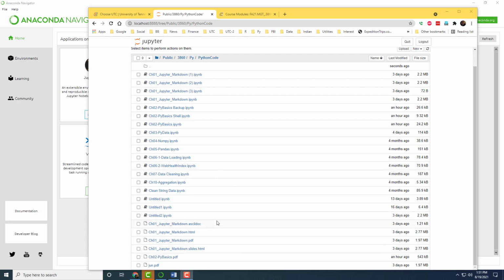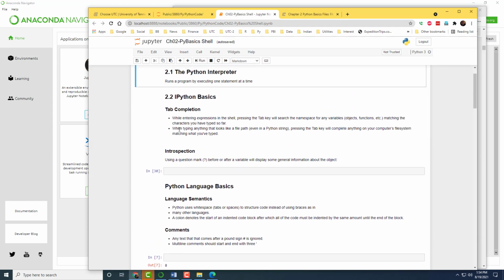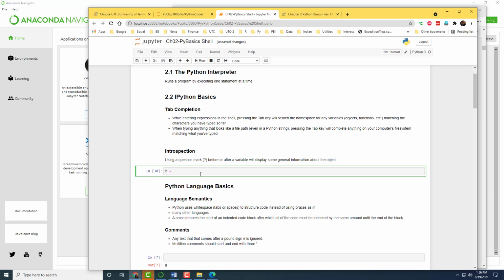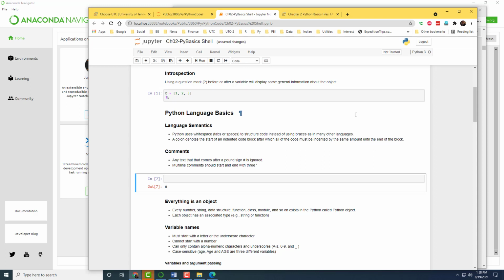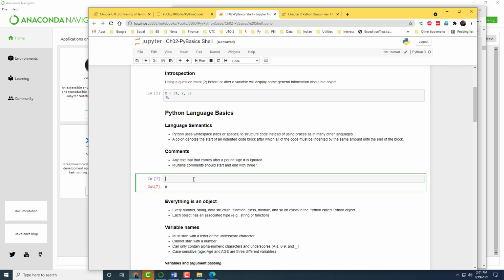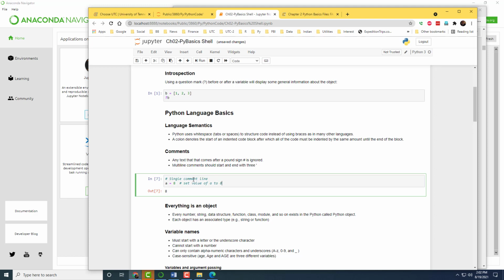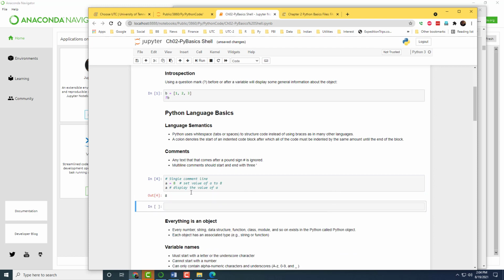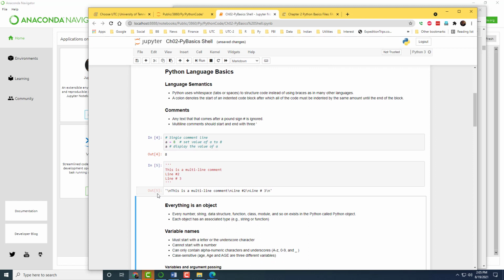02-Semantics and Comments